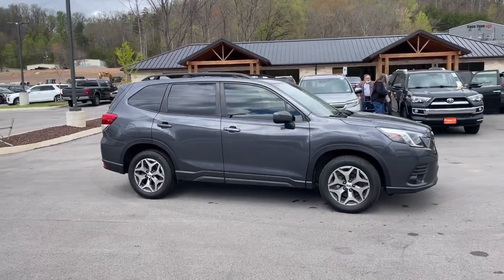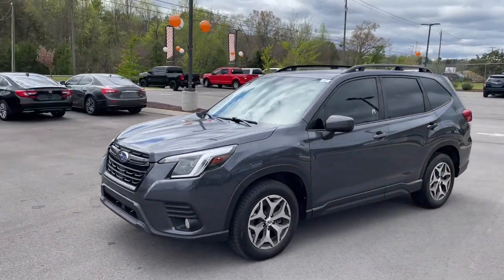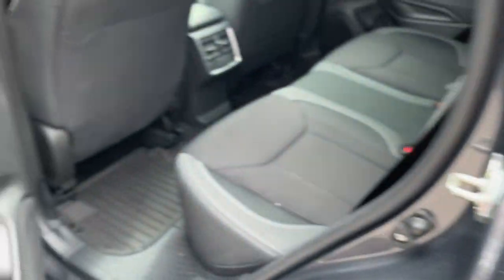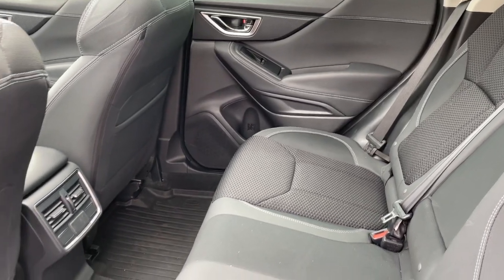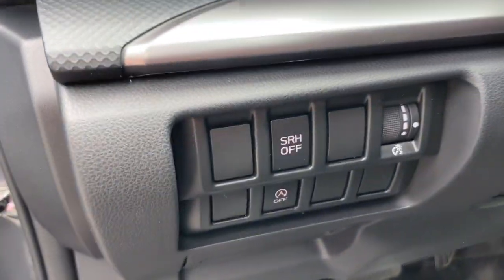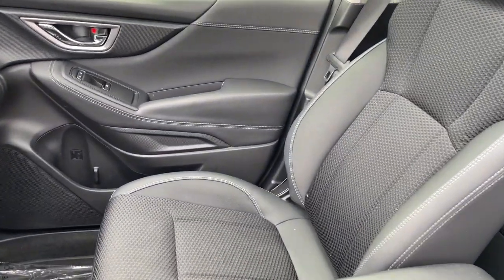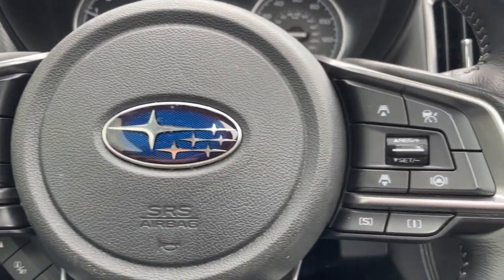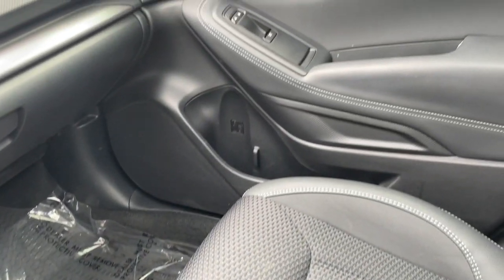2022 Subaru Forester Premium Knoxville, Maryville, Sweetwater, Lenoir City, Alcoa TN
Pre-Owned 2022 Subaru Forester Premium available at Volunteer Auto Group located in 2313 E Lamar Alexander Pkwy, Maryville, TN, 37804. Servicing the Knoxville, Maryville, Sweetwater, Lenoir City, Alcoa area.

Looking for your dream car? It could be the  2022  Subaru Forester.  This well-built Forester delivers confidence, comfort, and capability. Advanced safety tech, a smooth ride, and all-wheel-drive position you for success on every journey.  These are just some of the great options this vehicle comes with: Apple Carplay®/Android Auto®, Panoramic Roof, All Wheel Drive, Sun/Moonroof, Keyless Entry, Lane Keeping Assist, Back-Up Camera, Adaptive Cruise Control, Heated Mirrors, Satellite Radio. This Forester is the perfect blend of comfort and capability. See for yourself when you take it out for a test drive. Our professional staff looks forward to giving you excellent service!